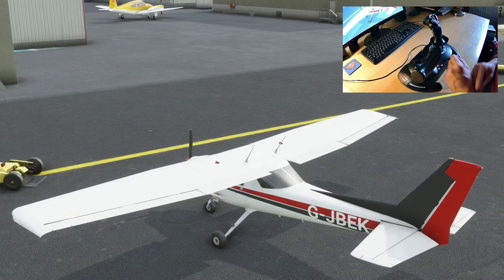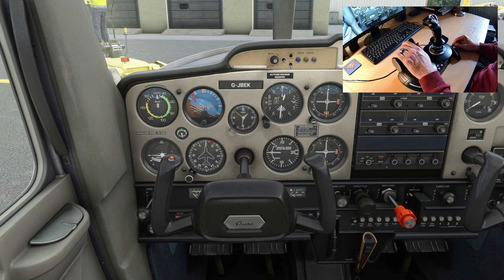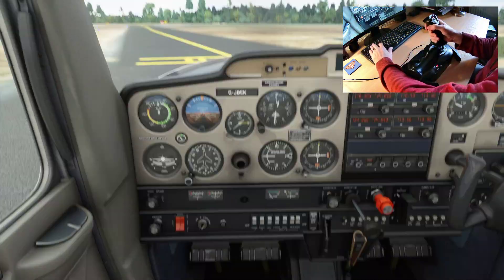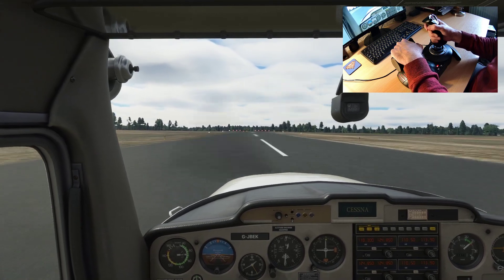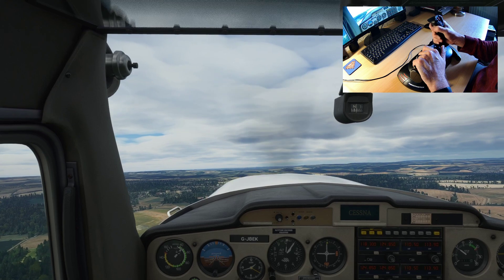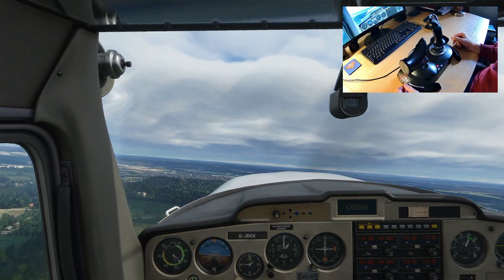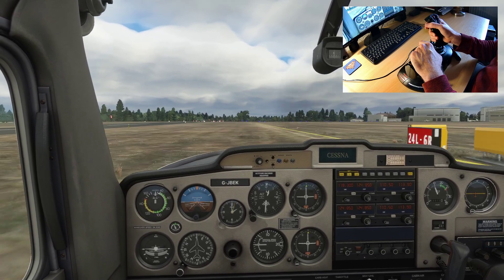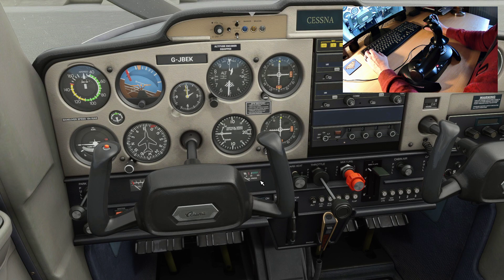An Absolute Beginners Guide to Flight in Microsoft Flight Simulator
An experiment of sorts for those just starting out - picture-in-picture of my hands on the controls of a Cessna 152 in Microsoft Flight Simulator while operating the aircraft - describing everything I am doing in operating the aircraft along the way.